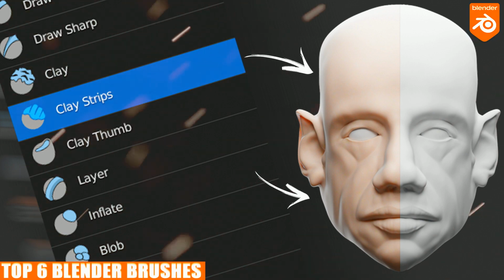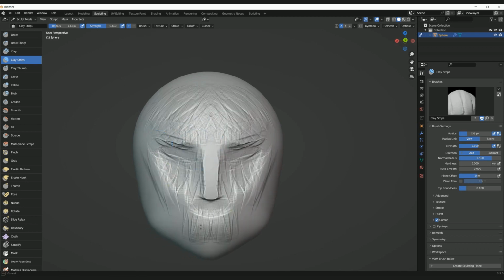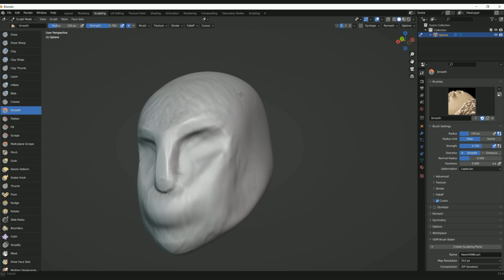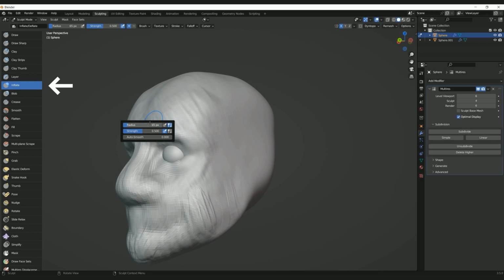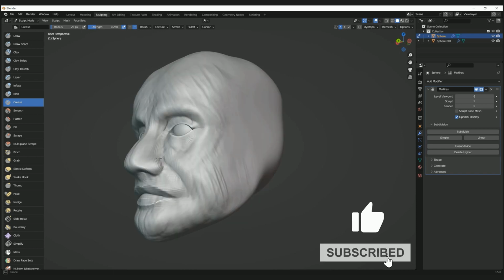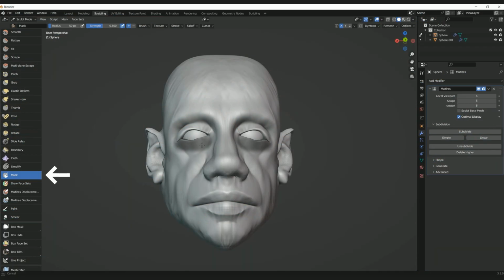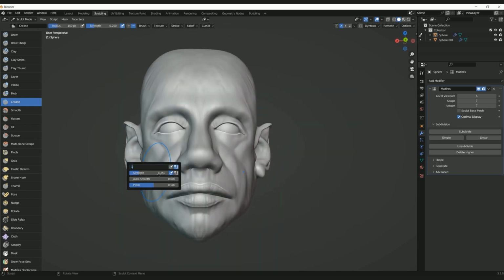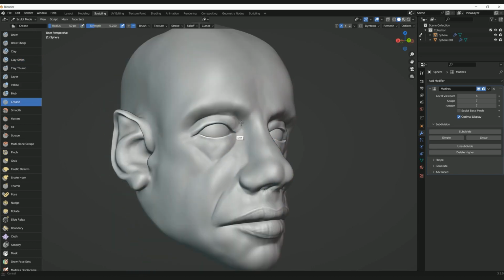Top 6 Brushes For Sculpting in Blender | Clay Strips, Smooth, Grab, Mask, Inflate, Crease Brushes.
Top Blender 3D sculpting brushes tutorial. In this video, we'll explore the most commonly used sculpting brushes in the Blender software, essential tools for creating stunning 3D models and digital sculptures. In the process, I will show the sculpting of the head and parts of the face in Blender.